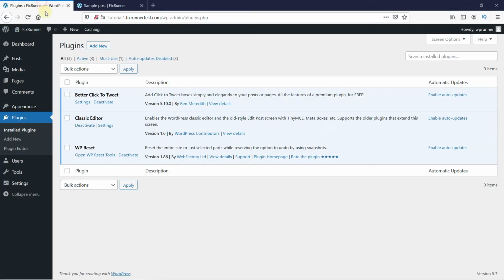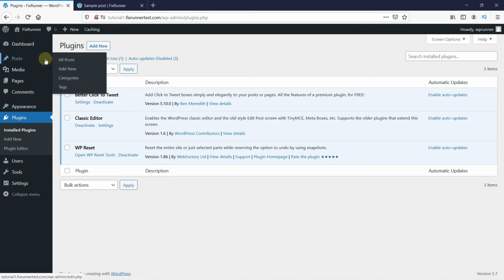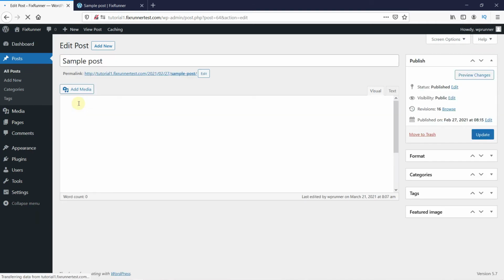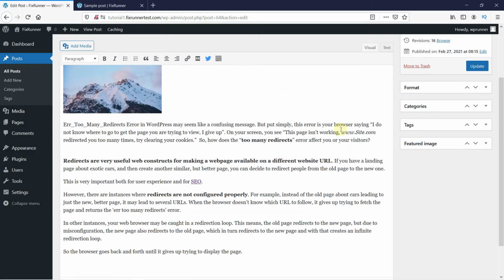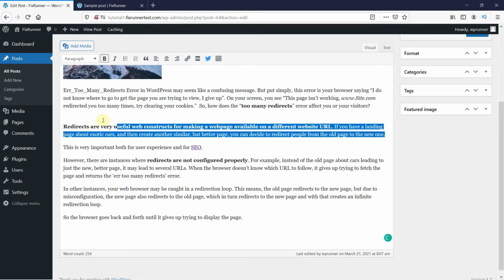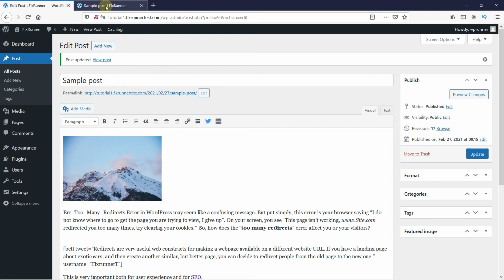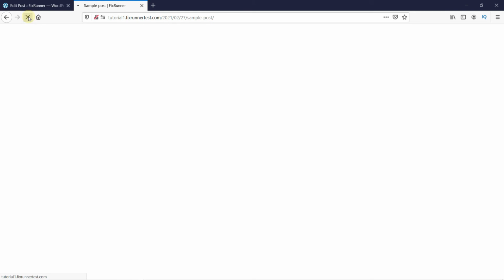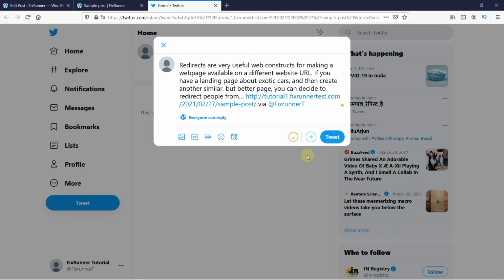How To Add A Click To A Tweet In WordPress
The quick and easy way to add a click to a tweet in wordpress. Have you seen those beautiful quote boxes on popular sites which encourage users to tweet? These click-to-tweet quote boxes are very effective in increasing your site engagement and getting more shares on Twitter. In this video, I'll show you how you can add these click-to-tweet boxes to your website.

0:12 - Introduction
0:42 - Install and Activate the “Better Click To Tweet” plugin
1:02 - Opening the post and adding the click to tweet